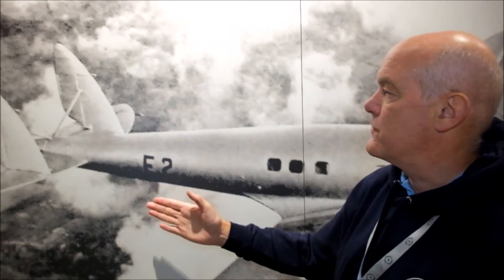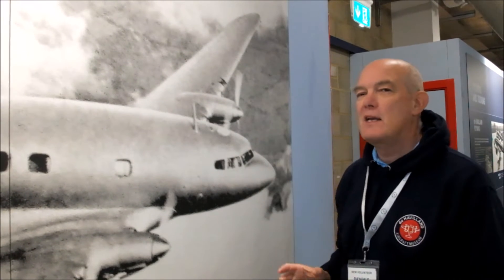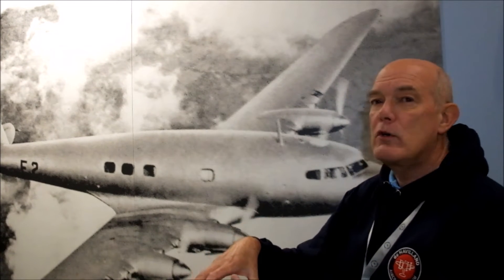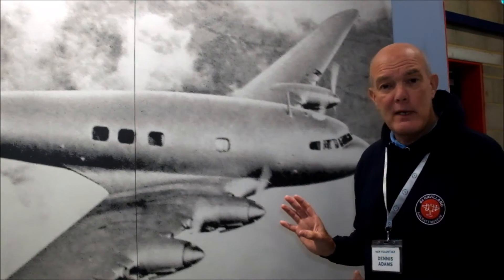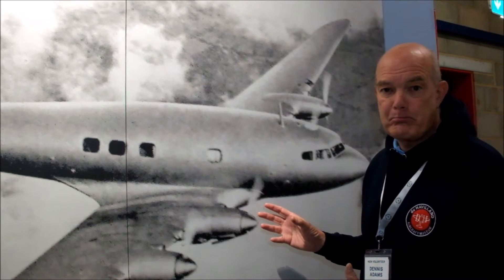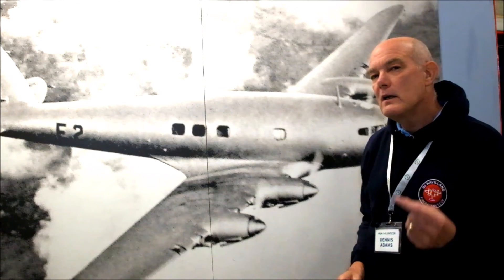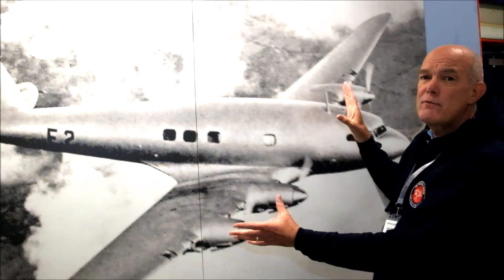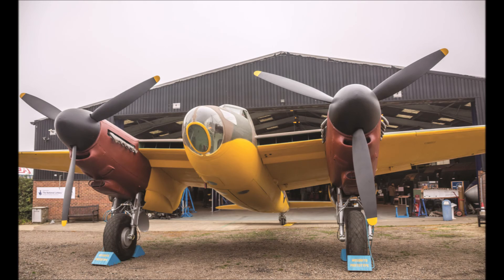DH91 Albatross - The father of the Mosquito?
The DH91 Albatross was developed in the 1930s from the success of the DH88 Comet Racer.
As a high-speed passenger and mail plane, it had a brief period of success before the second world war.
As a wooden aircraft a 100 foot wingspan, this could have been de Havilland's answer to the legendary Lancaster.